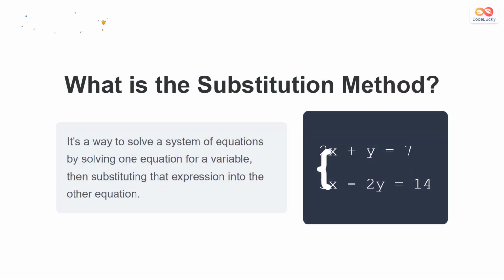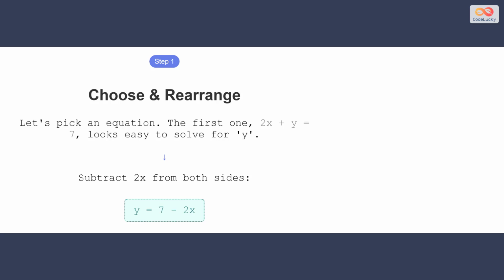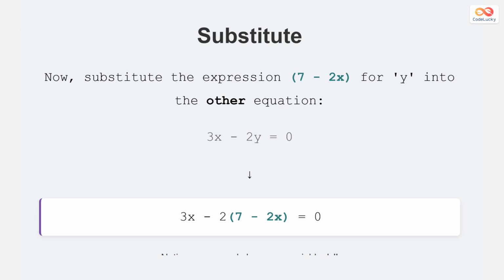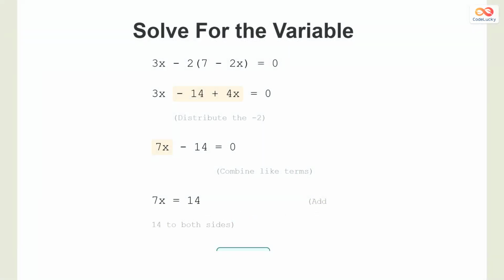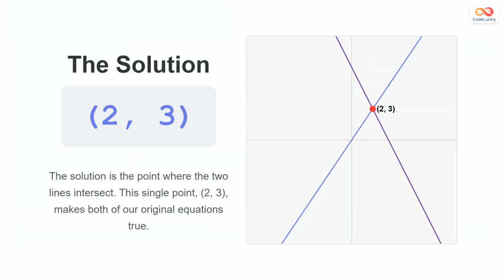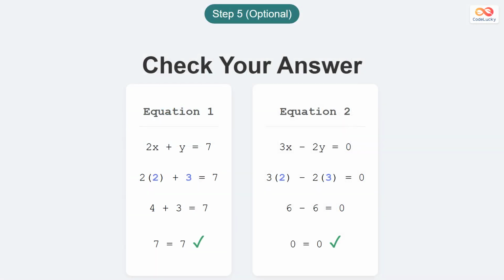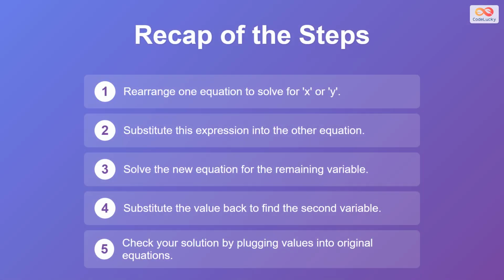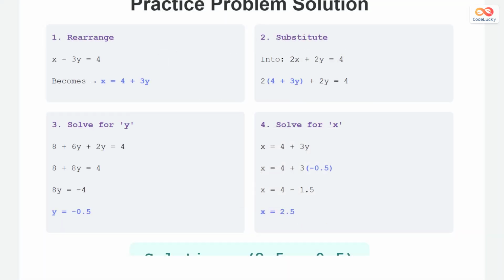Master the Substitution Method: Rearranging Equations Step-by-Step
Unlock the power of algebra with this comprehensive guide to the substitution method! 📚 This video focuses on a crucial skill: how to solve systems of linear equations when you need to rearrange an equation first. We'll walk you through the process step-by-step, making it easy for beginners to understand and master.

What you'll learn:
✅ What the substitution method is and why it's useful.
✅ How to identify when you need to rearrange an equation.
✅ A clear, 5-step process: Rearrange, Substitute, Solve, Back-substitute, and Check.
✅ A fully worked example from start to finish.
✅ A practice problem for you to test your skills.

Whether you're a student struggling with algebra homework, a parent trying to help your child, or just someone looking to refresh your math skills, this video is for you. We make learning algebra simple, visual, and effective. Say goodbye to confusion and hello to confidence! ✨

Chapters:
00:00 - Substitution Method: Rearranging Equations
00:12 - What is the Substitution Method?
00:33 - When to Rearrange an Equation
00:53 - Step 1: Choose and Rearrange
01:14 - Step 2: Substitute
01:36 - Step 3: Solve for the Variable
02:02 - Step 4: Find the Other Variable
02:25 - The Solution
02:47 - Step 5: Check Your Answer
03:15 - Recap of the Steps
03:40 - Practice Problem
03:57 - Practice Problem Solution
04:24 - Outro